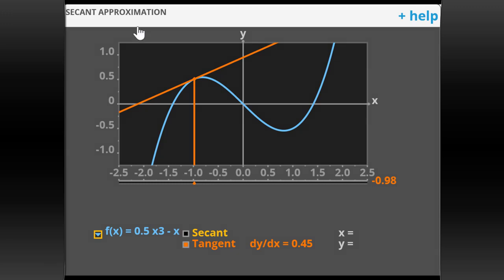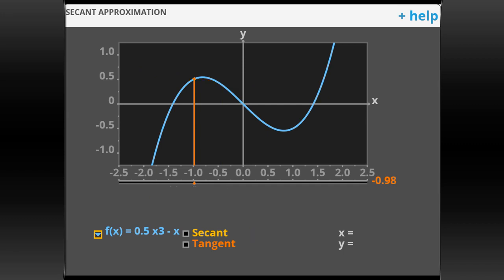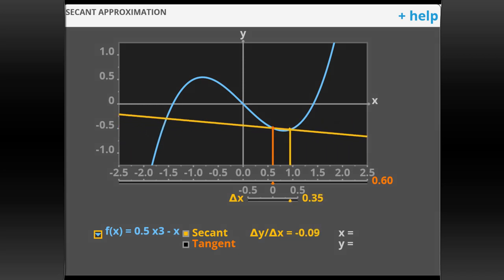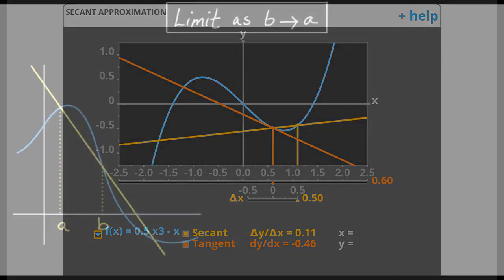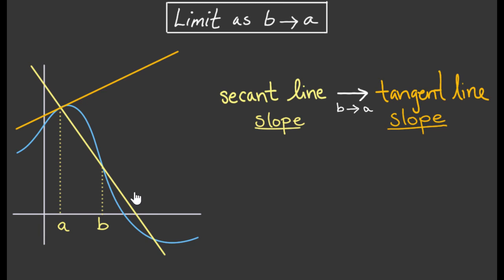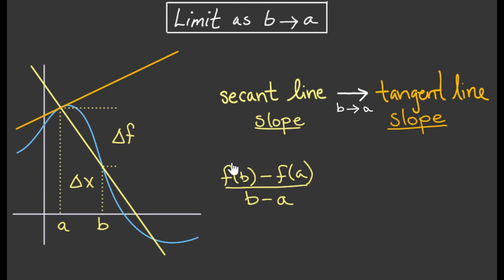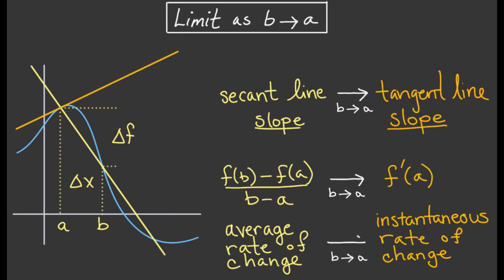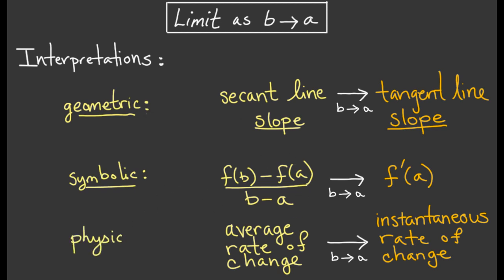Módulo 1.2.6 - Limite das retas secantes